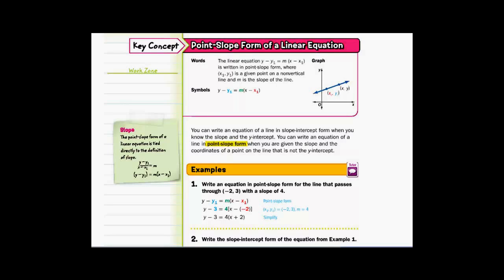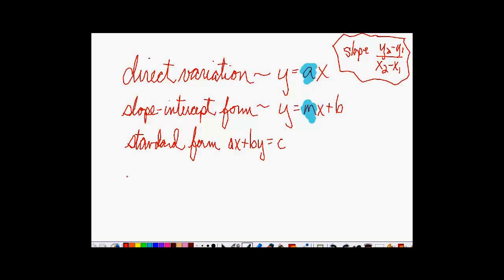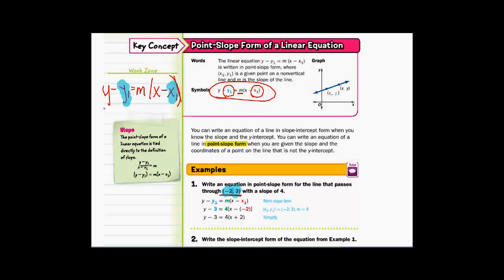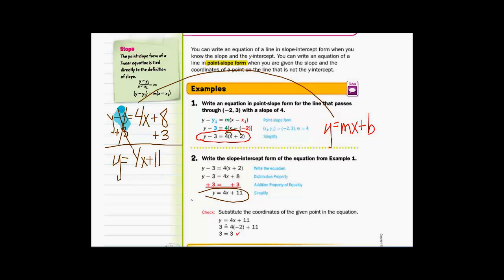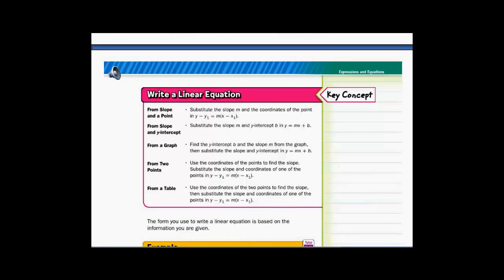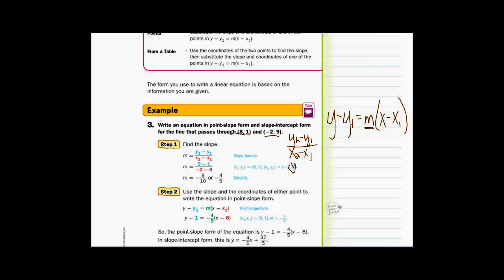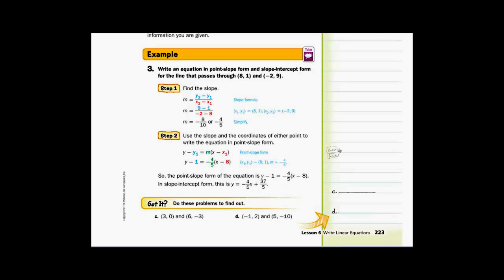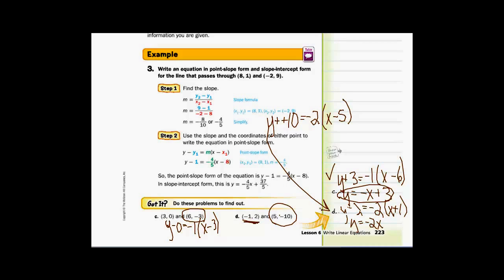3.6 e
point-slope form